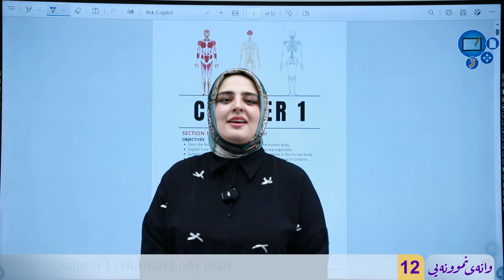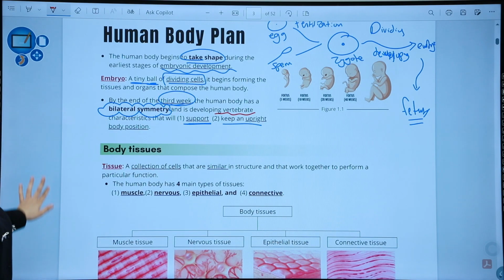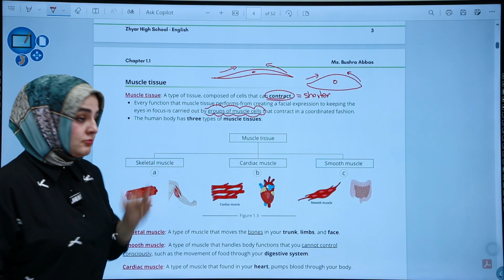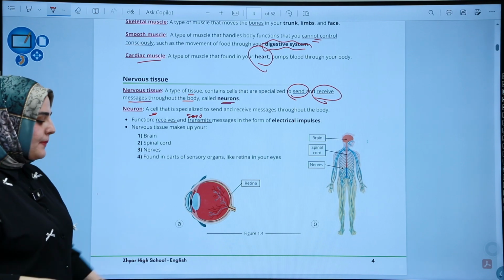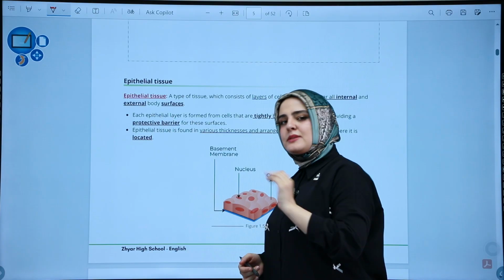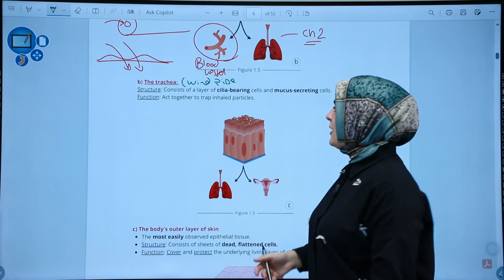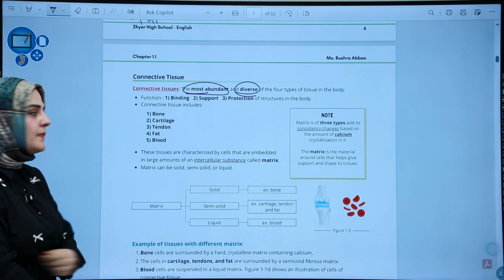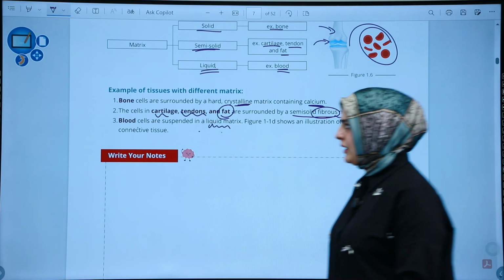Biology 12 | Ms. Bushra | Chapter 1 : human body plan | Lesson #1